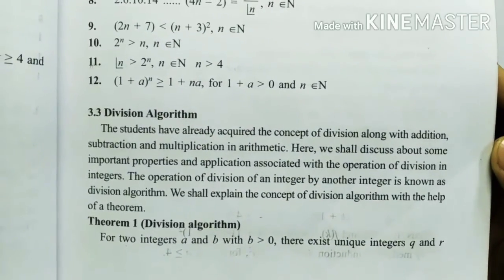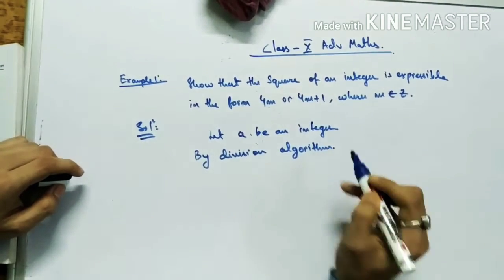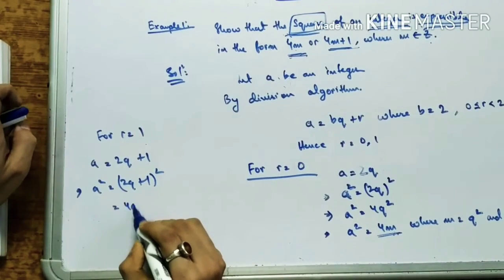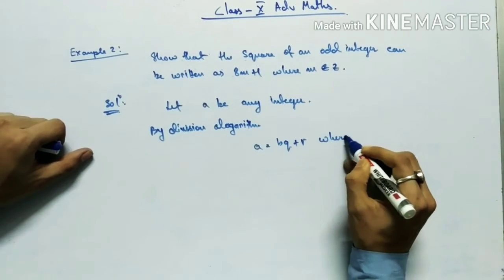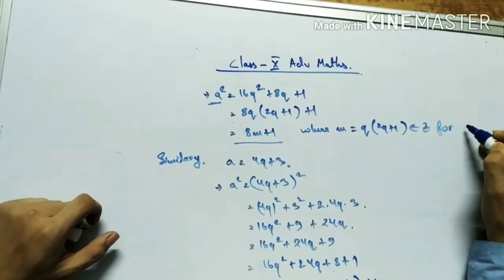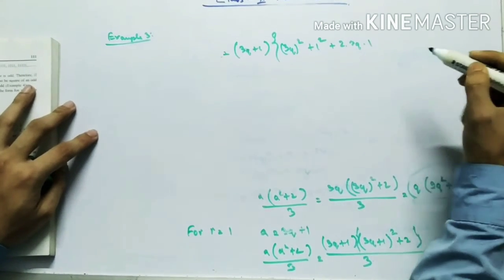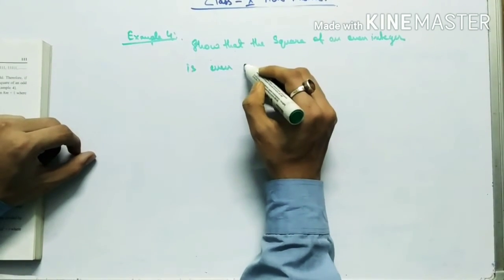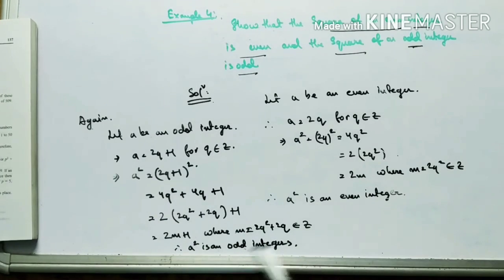Class 10 Adv Maths Arithmetic of integers Division Algorithm